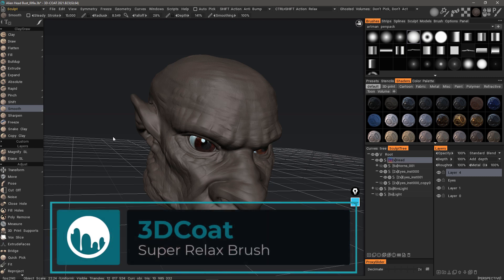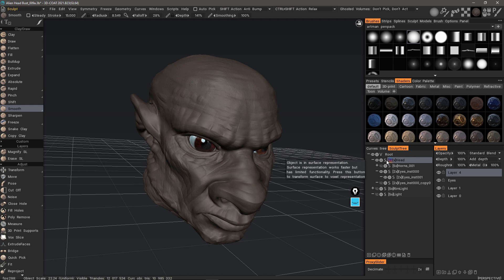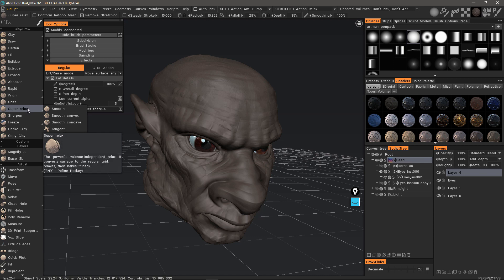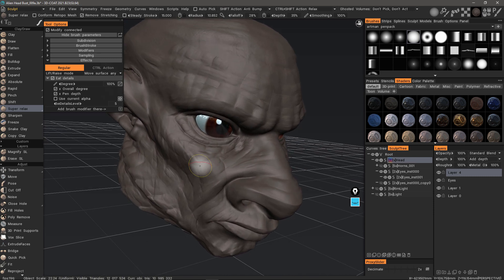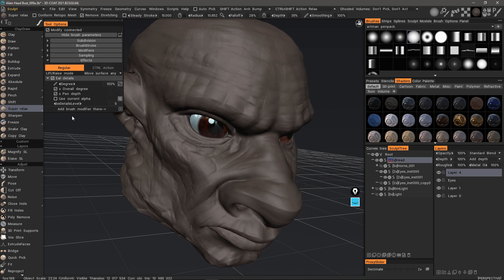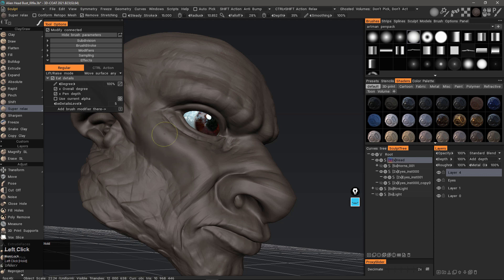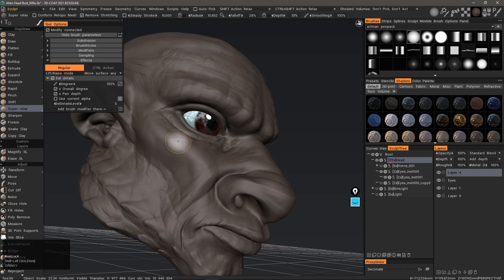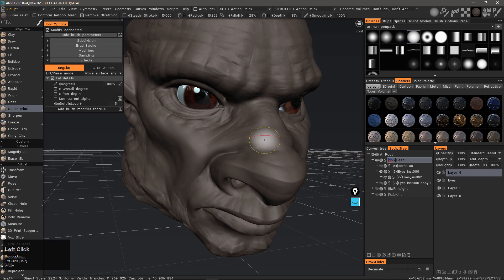Super Relax Brush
This video demonstrates the use of the Super Relax brush (in Surface Mode), an new Smoothing type of brush in 3DCoat 2021